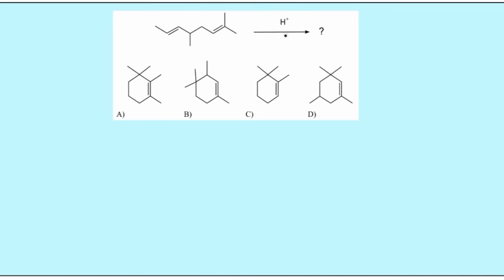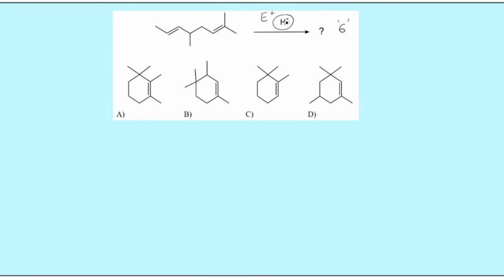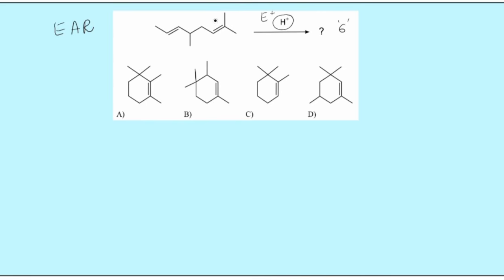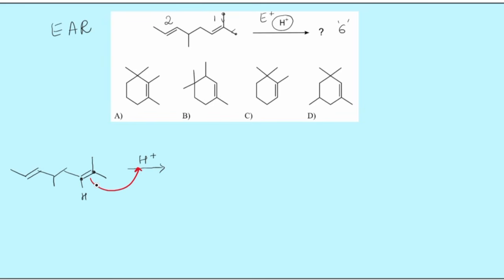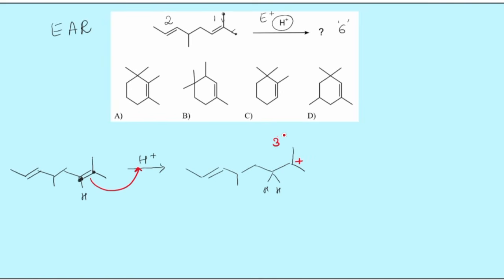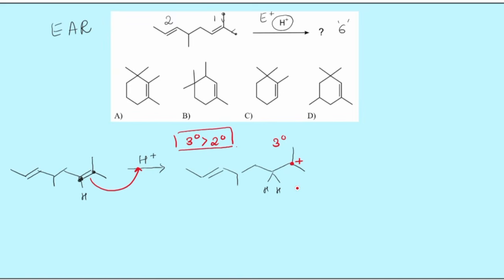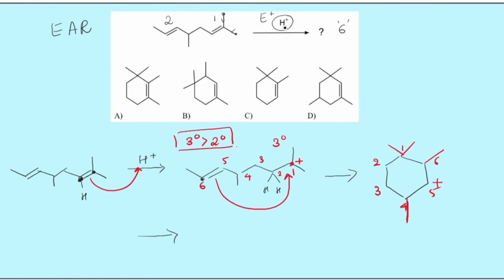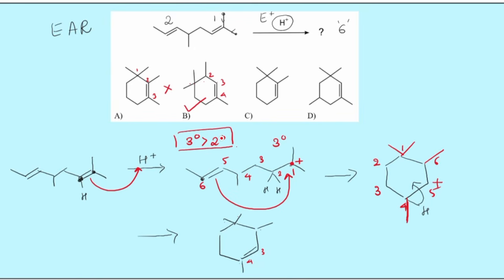IIT-JEE Chemistry Question on Cyclization of alkenes via carbocations mechanism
Hello Students,
In this video I have solved one of the most important cyclization concepts. Reaction intermediate carbocation is formed which involves methyl shift. So try to understand and learn to solve IIT- JEE questions with confidence.